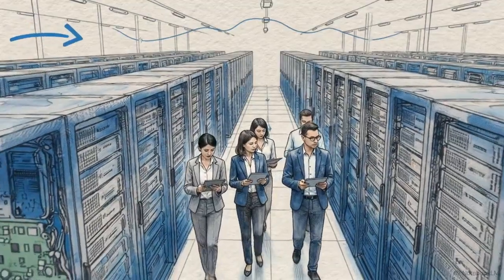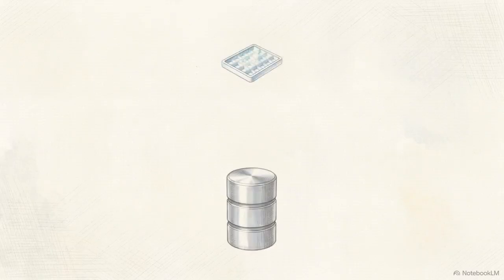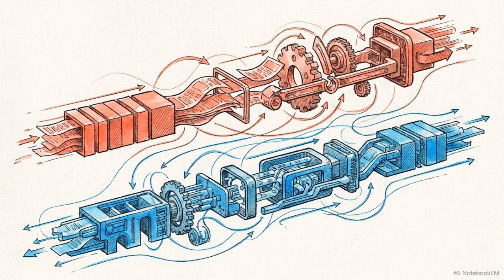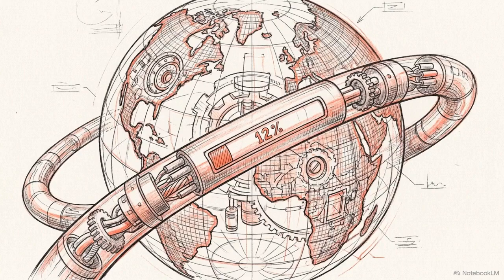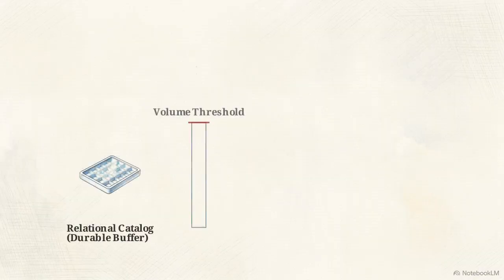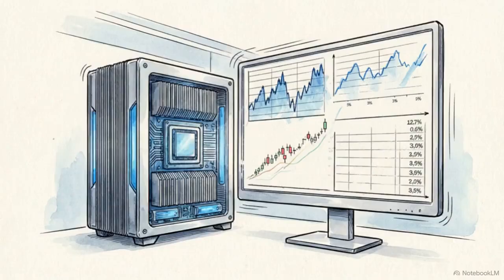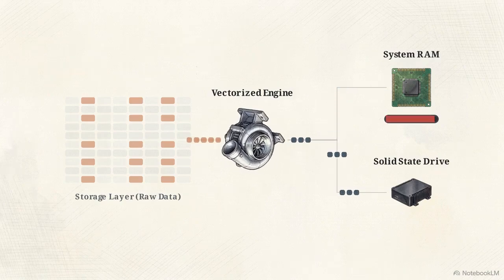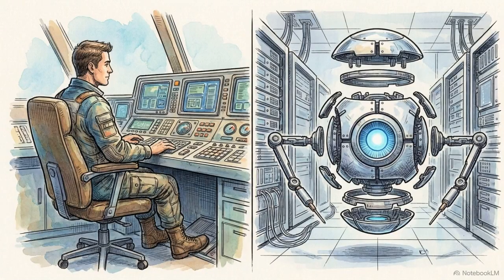July 31, 2026